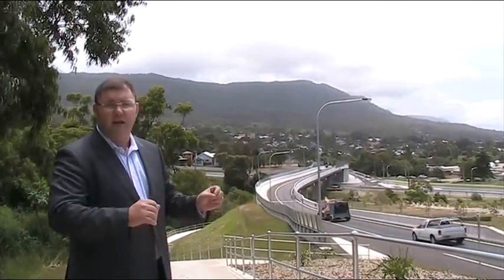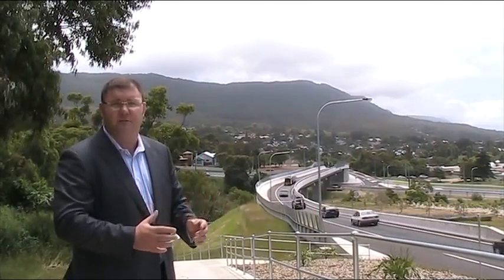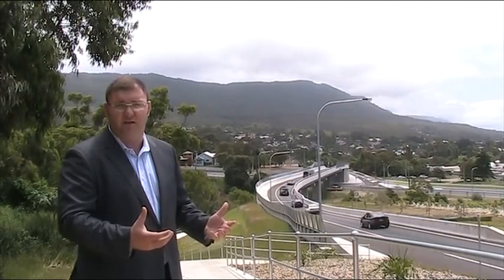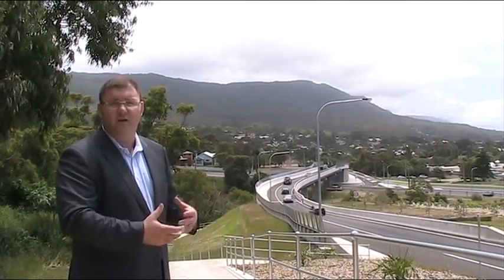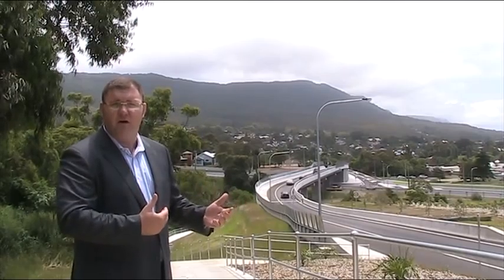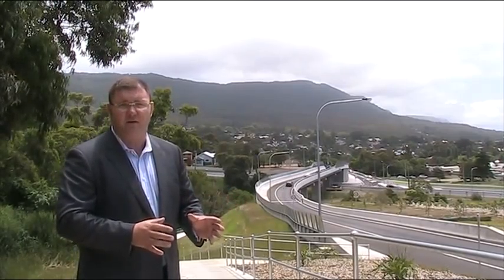$26 Mil intersection of Lawrence Hargrave Drive and Bulli Pass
New Intersection at LHD and Bulli Pass opened by Paul McLeay MP